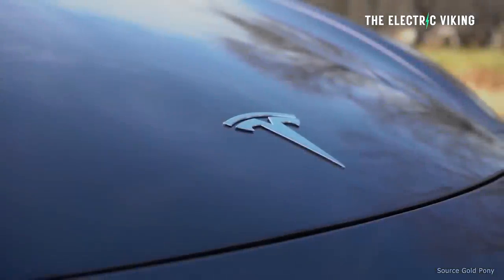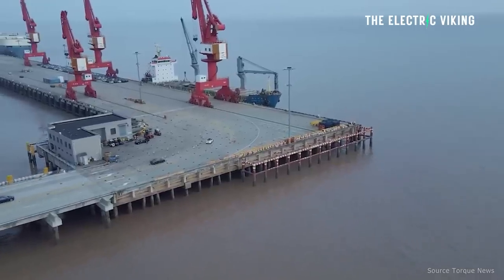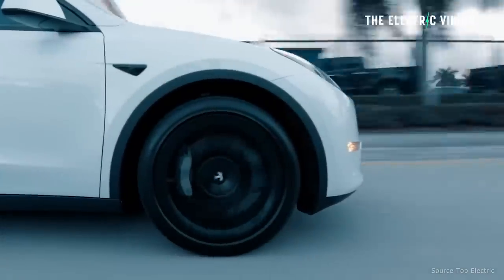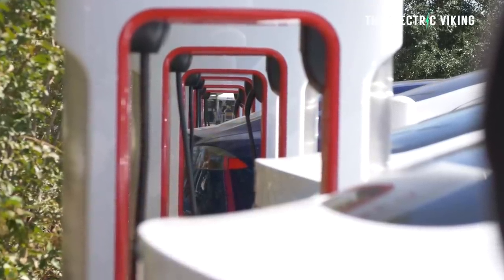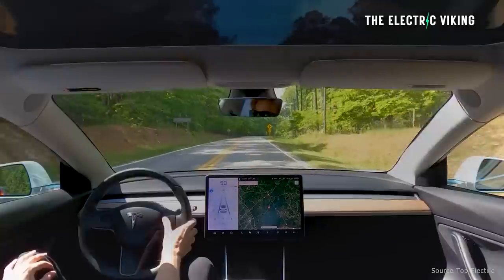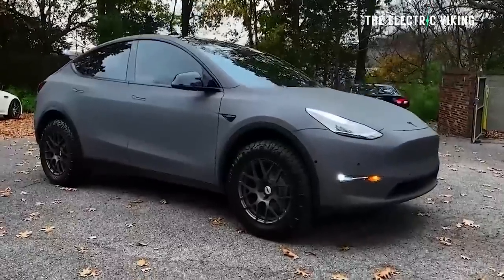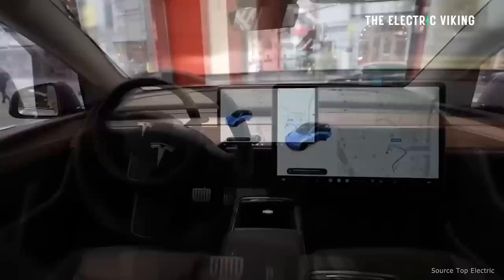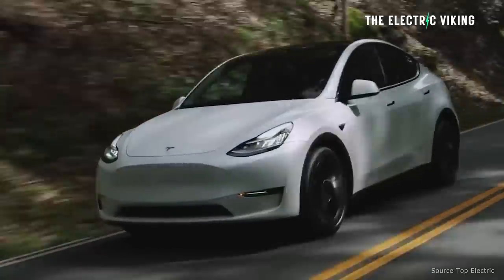Tesla's Model Y Update: Battery chemistry changed in China-Built variants?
Tesla Roadster will make ICE supercars feel like a steam engine with a side of quiche